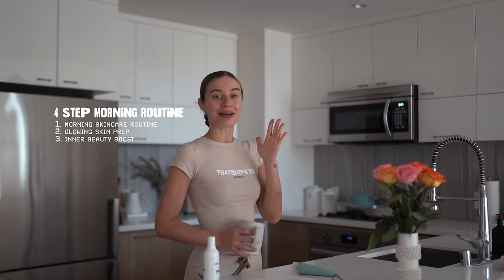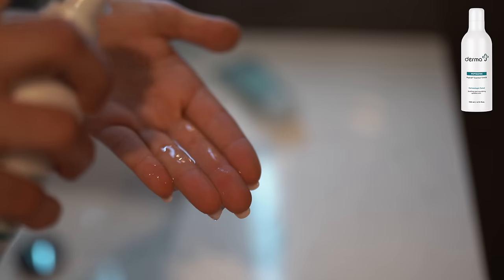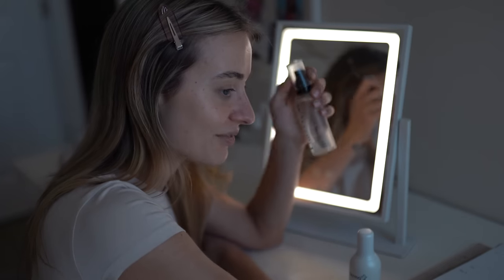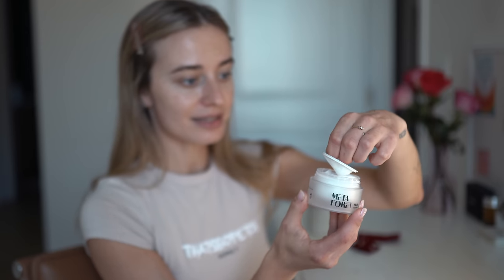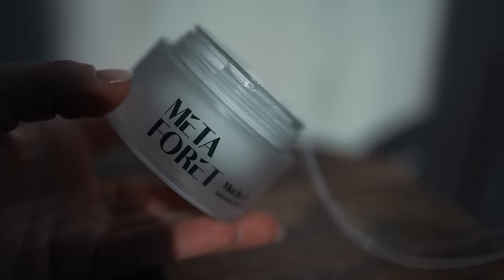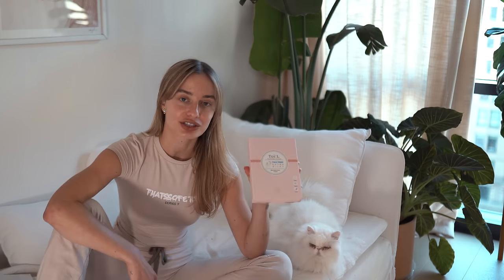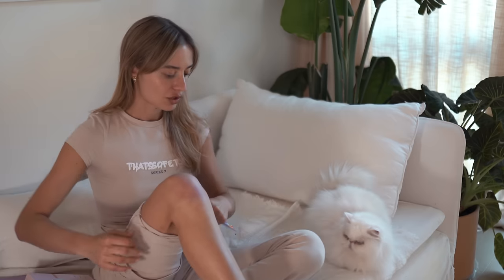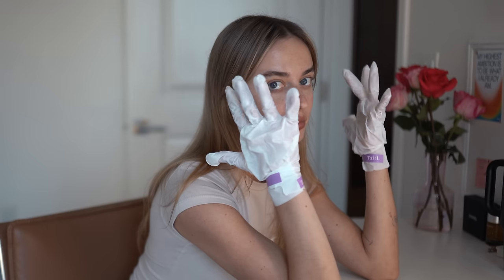My Morning Routine Using 𝐎𝐍𝐋𝐘 K-Beauty Products ₊˚⊹♡ A Very Intense Glow-Up...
my chill morning routine ~ ft breakfast, skincare, my green card updates, and my kitty :)

hello my friends, in this video i'm showing y'all my morning routine using exclusively k-beauty products !! it includes my skincare routine, how i keep my skin hydrated, what i eat, and how i pay special attention to taking care of myself, my hands and body during this time.

i hope y'all enjoy this video and i will see you in my next one!

love, sonya.